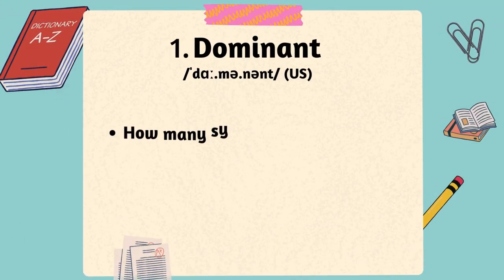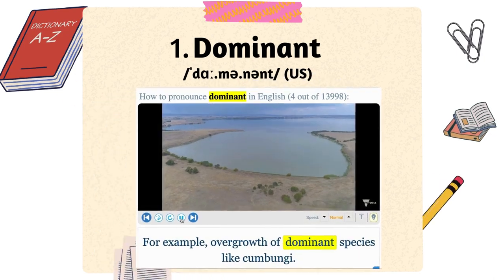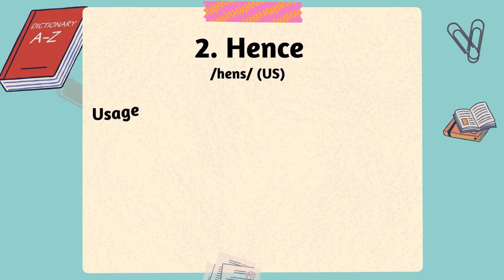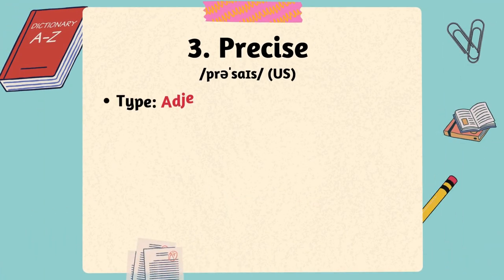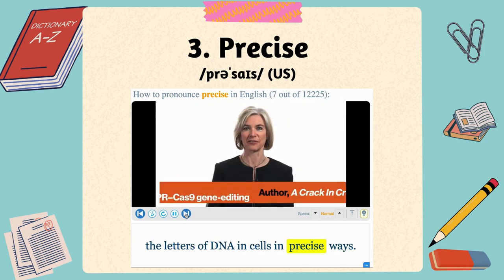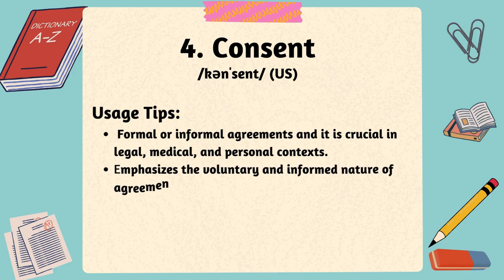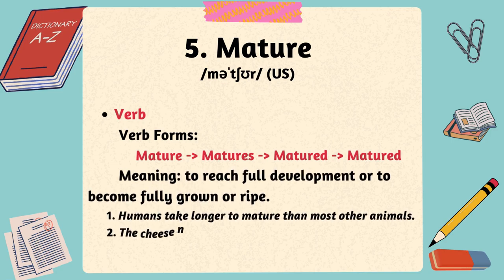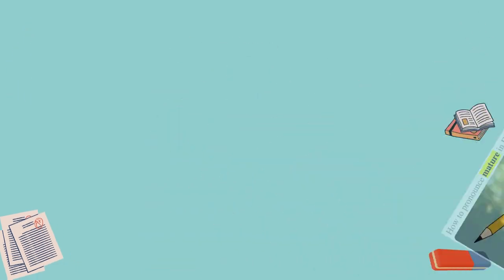5W1D: Dominant, Hence, Precise, Consent, Mature|English Academic Word List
Let's learn 5 new words to day:
1. Dominant
2. Hence
3. Precise
4. Consent
5. Mature